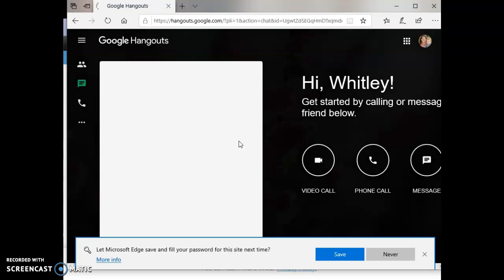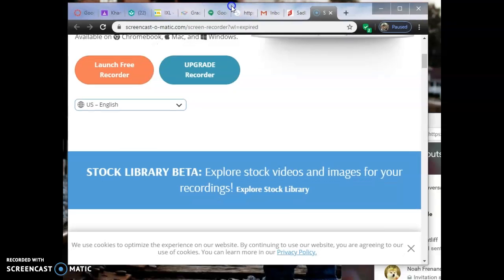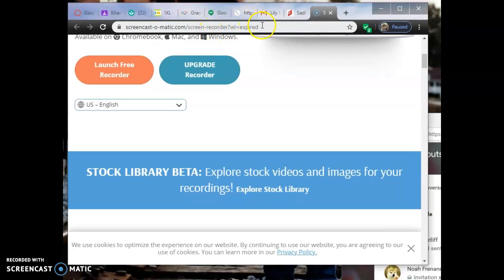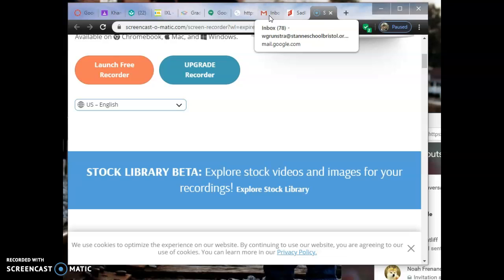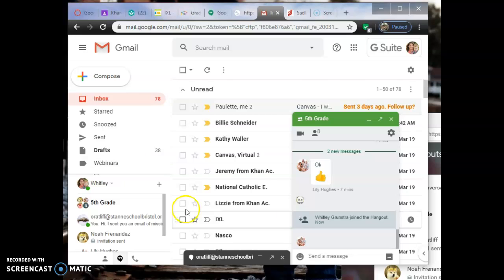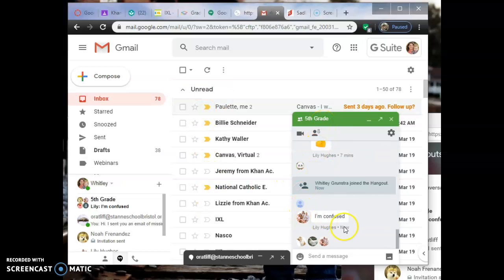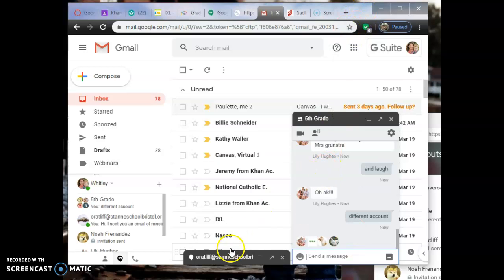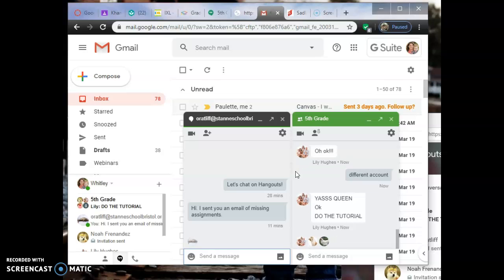Google Hangouts Computer Version